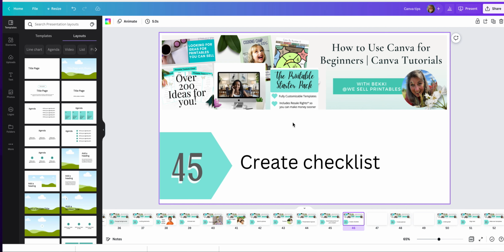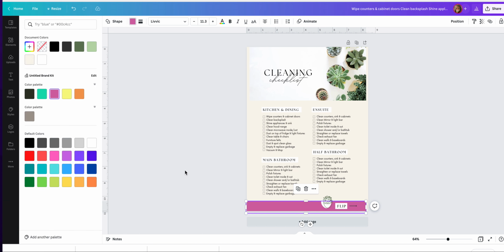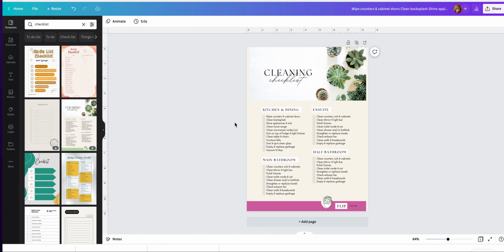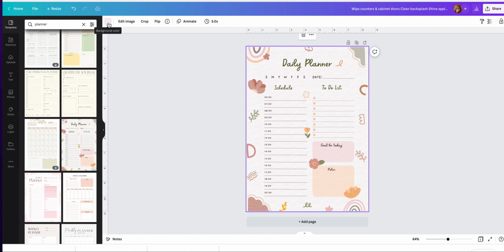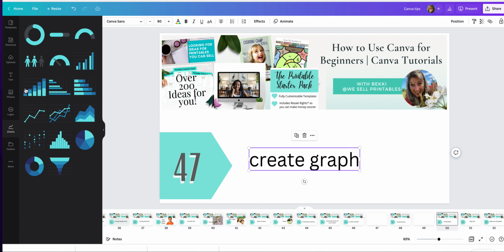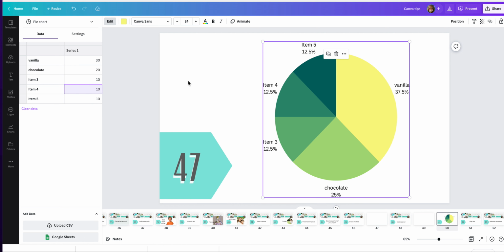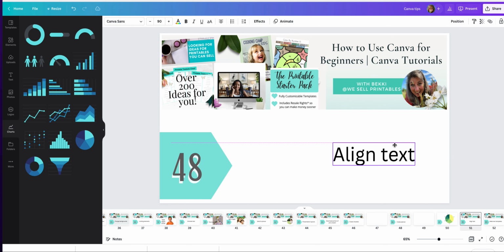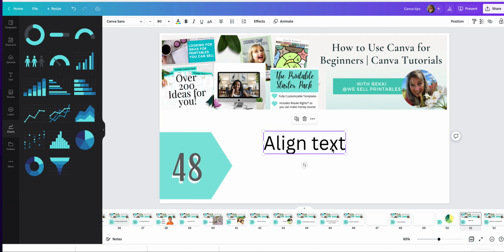How to Use Canva for Beginners - part 14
These YouTube Canva Tutorials are perfect for Canva beginners, or seasons creators. There are new tips and tricks for most creators!

Bekki Sayler
We Sell Printables

How to Make Printables to Sell on Etsy
We Sell Printables
Geta free copy of my book